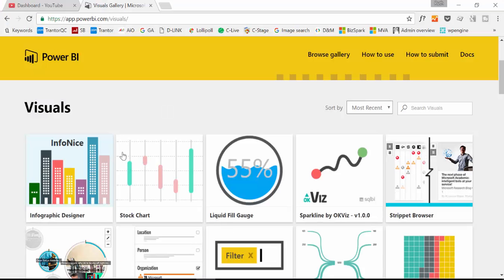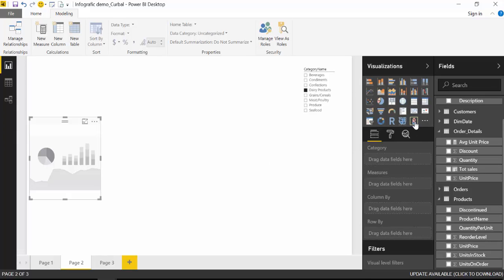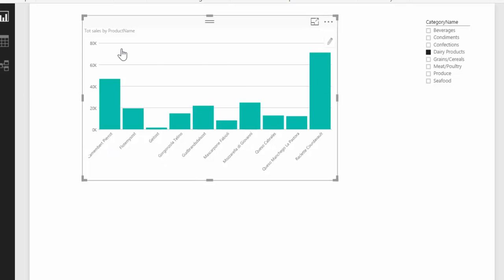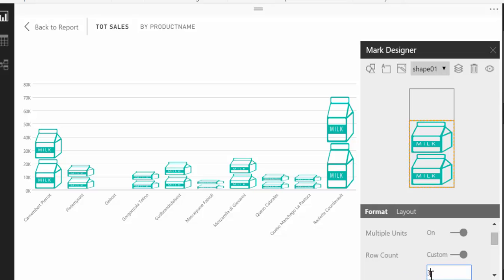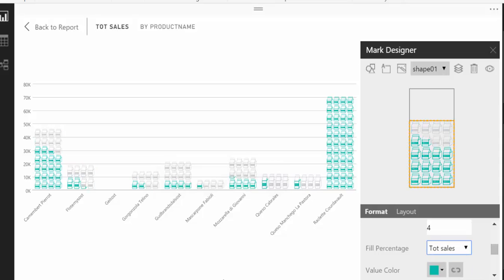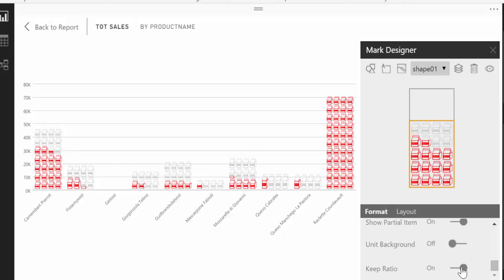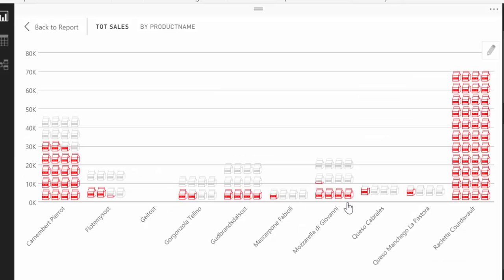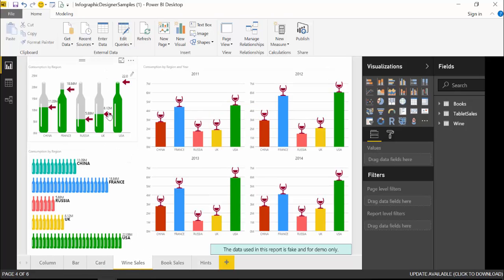#37 Easily create infographics in Power BI with infographics designer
Do you want to create infographics in Power BI? In this video I will show you how to do just that!

Information graphics or infographics are graphic visual representations of information, data or knowledge intended to present information quickly and clearly. (Source: Wikipedia)

With Microsofts latest Power BI custom visual: the infographics designer, you can now create infographics directly in Power BI. As this is a custom visual, rest assured that it will be updated on every power bi update. Enjoy!!

To download the sample file, go to our download center, community downloads and get file #37

Keynotes:
00:38 Download the infographic
01:00 Import data from Northwind data source
06:00 Show Microsoft example
07:00 Microsoft tutorial